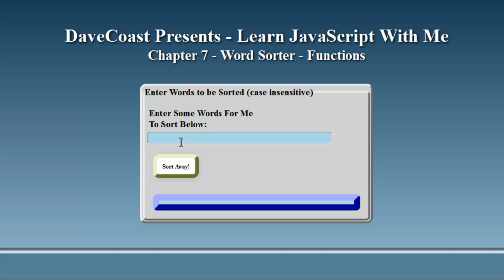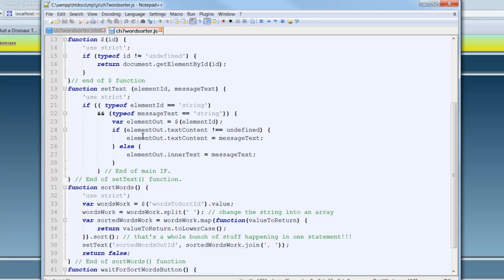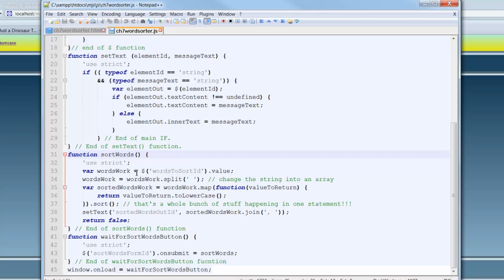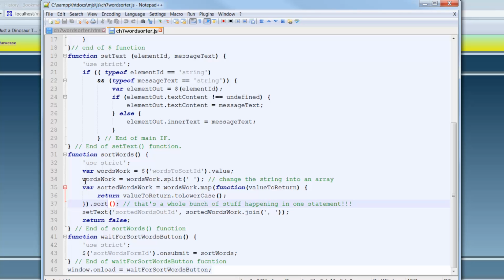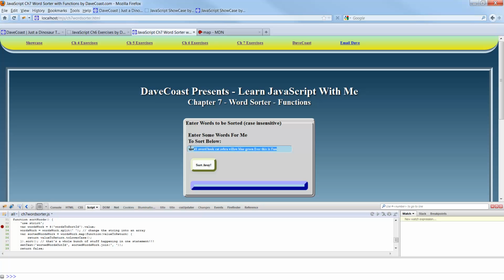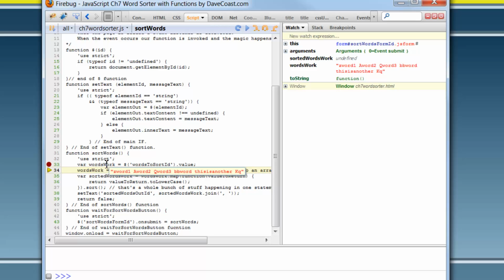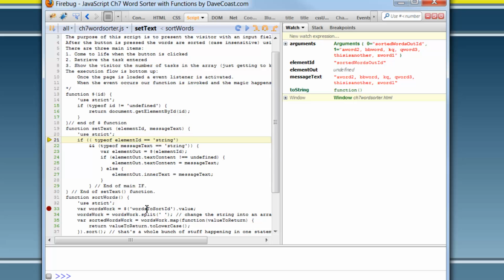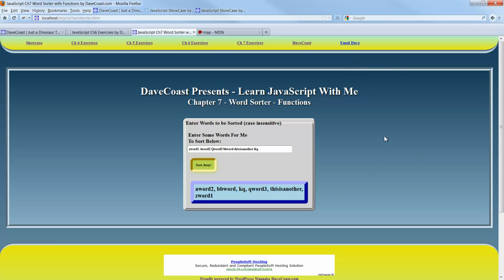Learn JavaScript With Me - Functions 3 Array Map and Sort - Chapter 7 - HD Video - Tutorial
This Basic JavaScript video demonstrates creating a function in JavaScript using the map() and sort() Array methods. We provide the visitor with a form to enter words and return the words sorted in lower case. We reuse functions from other exercises - for example the $() and setText() functions (which is why we create and use funcitons - the more you use it, the more it was worth creating). This is the third exercise in chapter 7 from the book Modern JavaScript: Develop and Design by Larry Ullman.